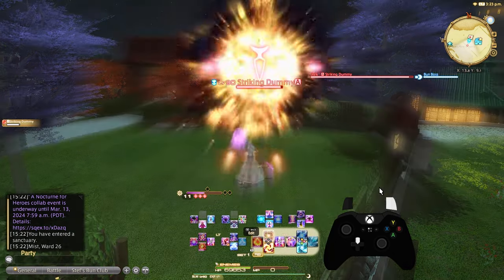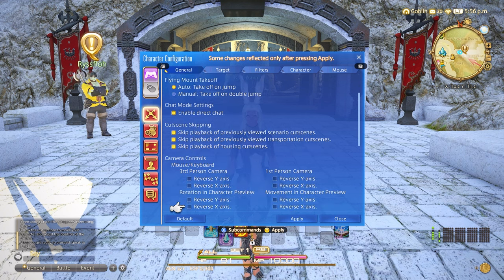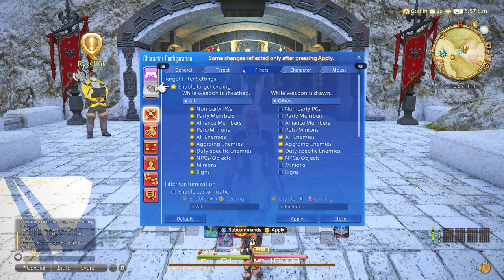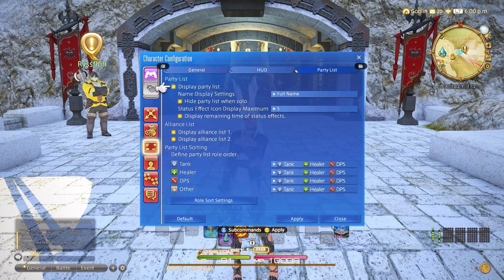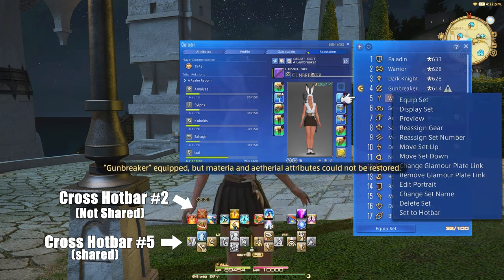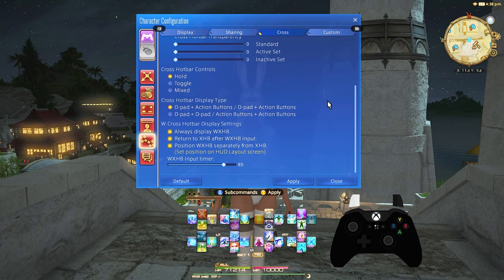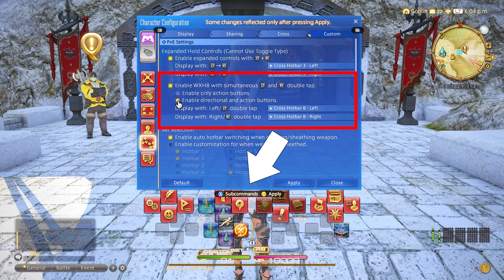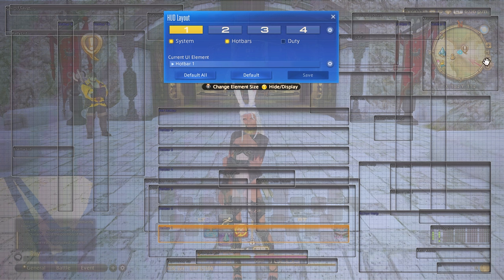#1 FFXIV Controller Guide for Xbox and PS5 for 2024 (UPDATED)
Follow me streaming on Twitch at my NEW HANDLE

Videos & Items Referenced:

Keyboard and Mouse for Console

Timestamps:
00:00 Intro
00:27 IMPORTANT QoL Settings
03:55 FFXIV Controller Settings
08:08 FFXIV Controller UI Setup
10:06 How to put Abilities on Top Cross hotbar
12:08 IMPORTANT Controller Tips
14:14 IMPORTANT outro